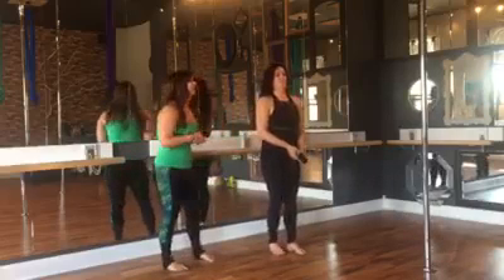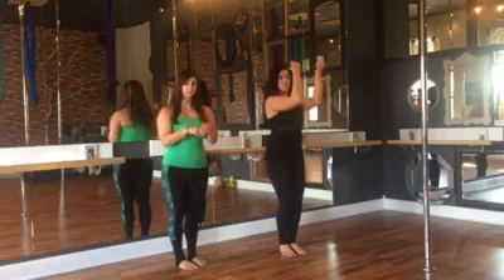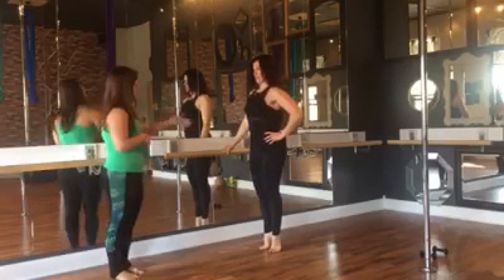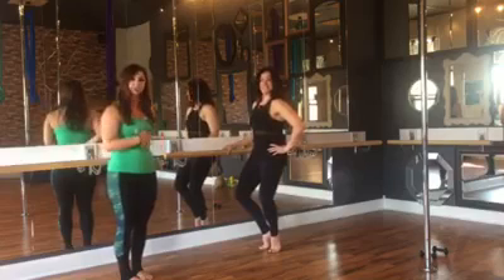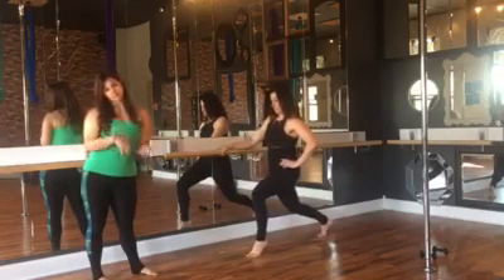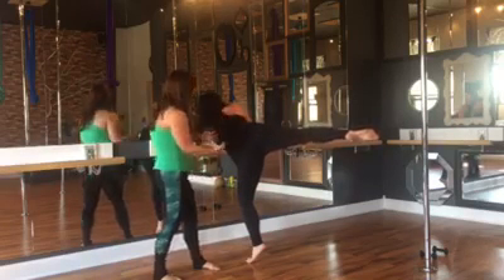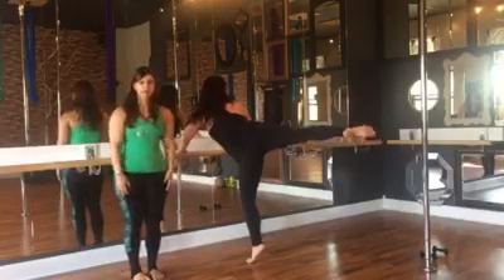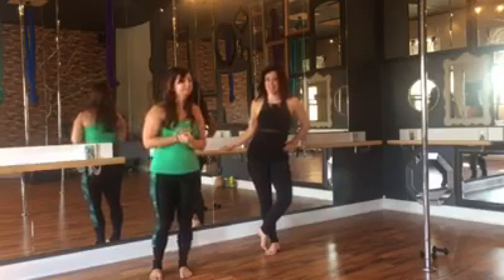Aerial Roots- What is Barre??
Quick intro into what a barre workout is all about!